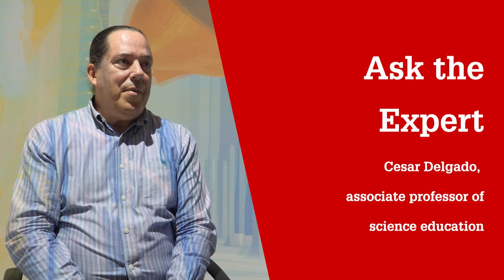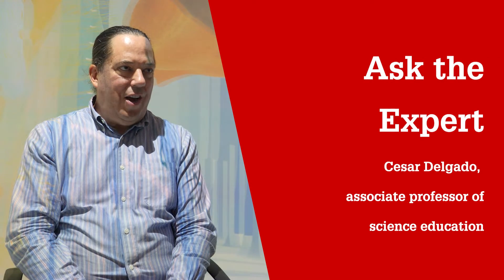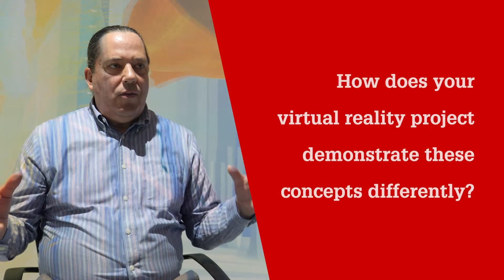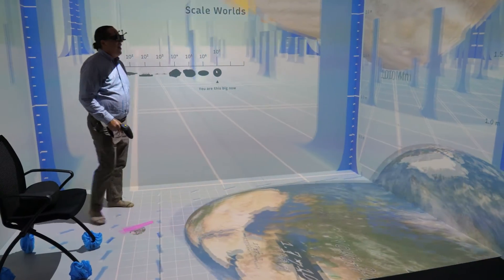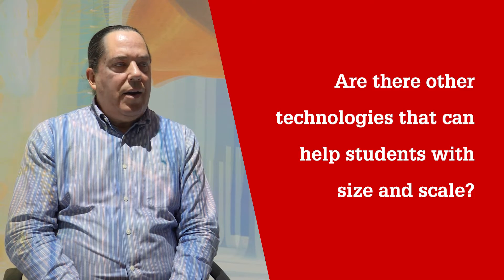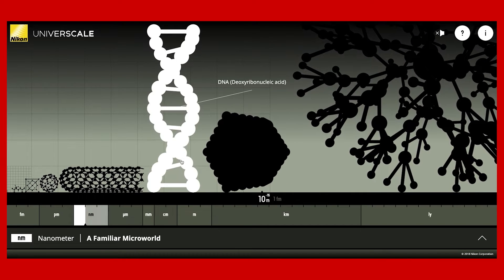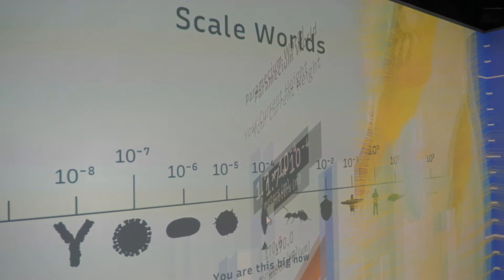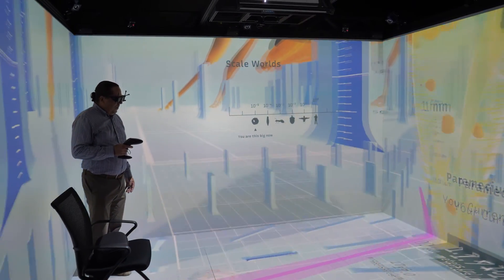How Can Virtual Reality Help Students Better Understand Size and Scale? | Ask the Expert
As students begin to learn about concepts related to size and scale in science, there will always be objects that are too small for the eye to see or too large or far away to experience up close. In these instances, Associate Professor Cesar Delgado believes that virtual reality can close the gap in understanding.